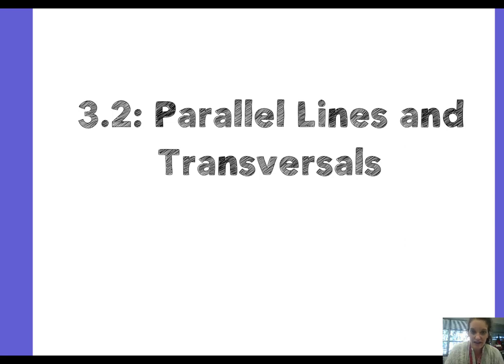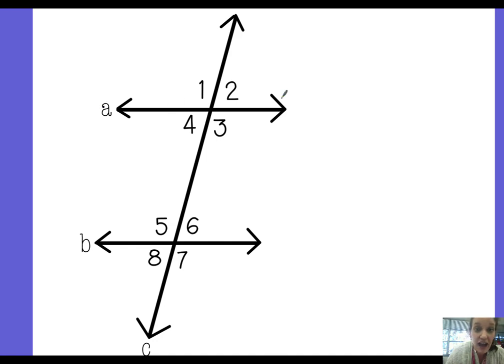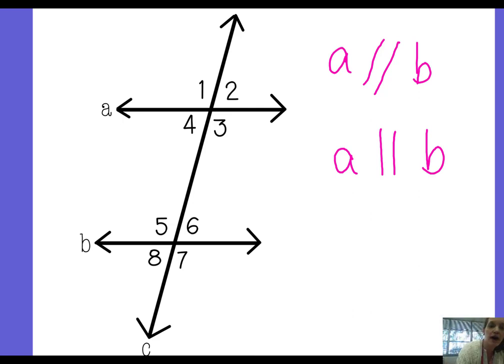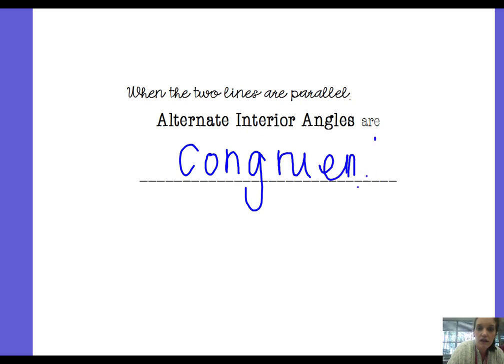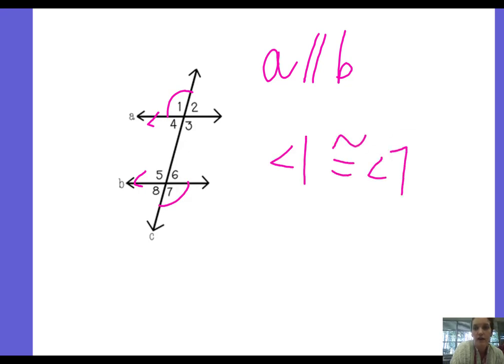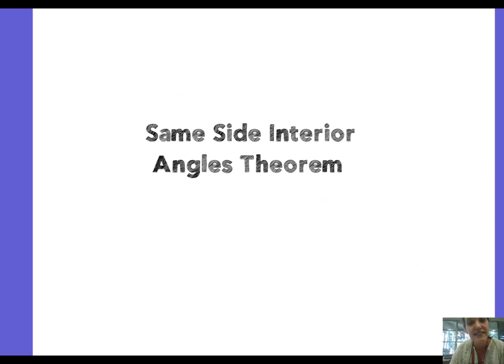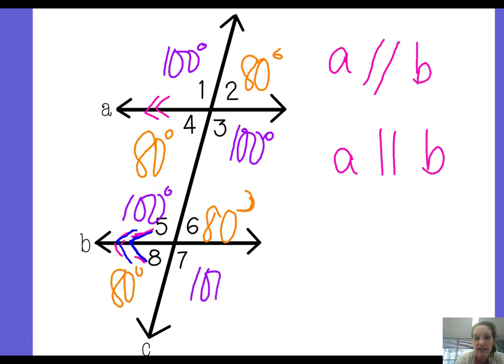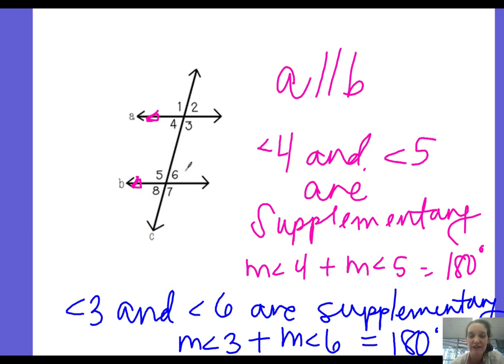3.2 Parallel Lines and Transversals Part 1